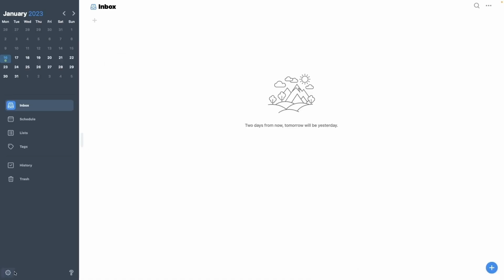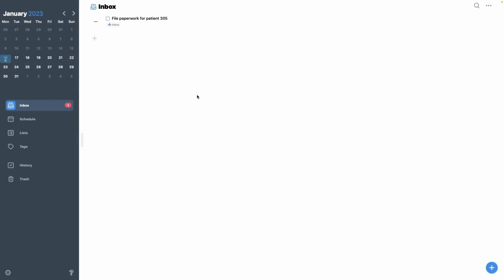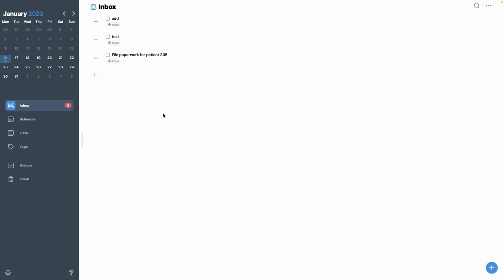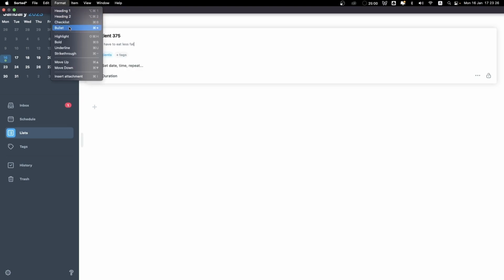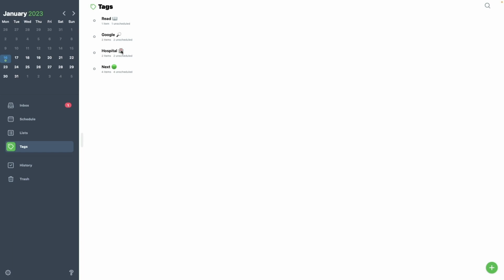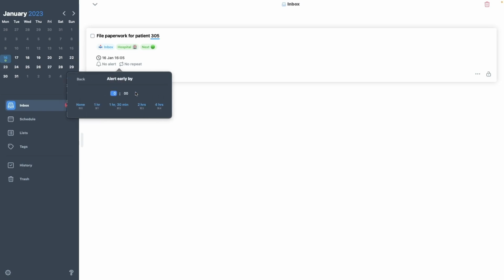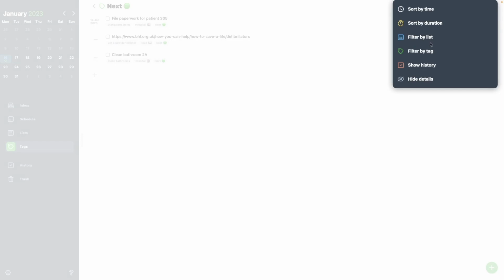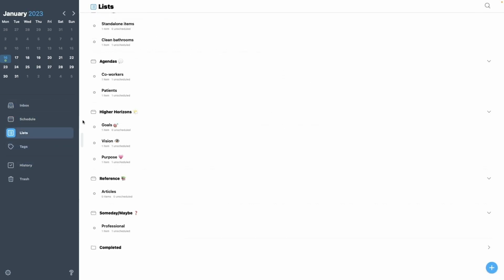How to use SORTED 3 for Getting Things Done (GTD)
Create a quick add for Sorted 3 in Chrome by copying this URL into the site search field mentioned in the video: sorted://x-callback-url/add?title=%s

0:00 What is Sorted 3?
0:12 Settings
2:08 Capturing
6:34 Organizing
13:39 Clarifying
16:09 Engaging
19:14 Reflecting
20:37 My Opinion on Sorted 3